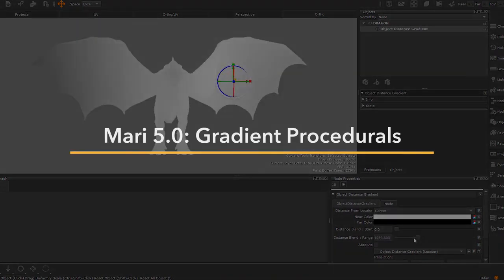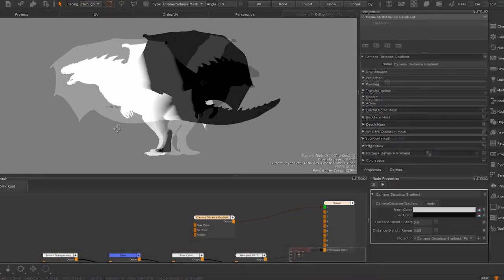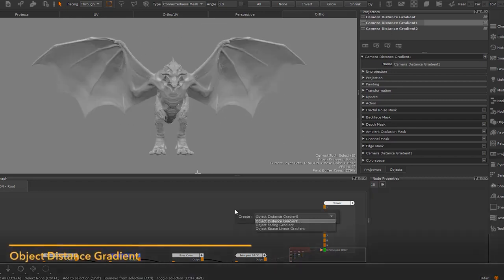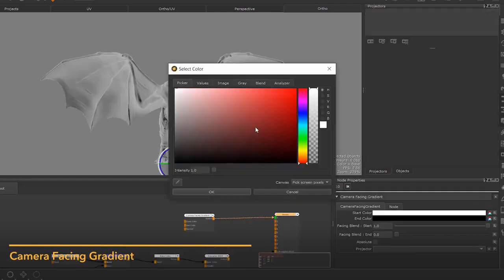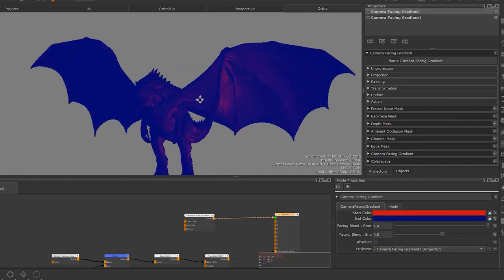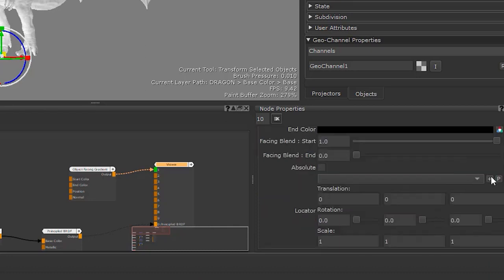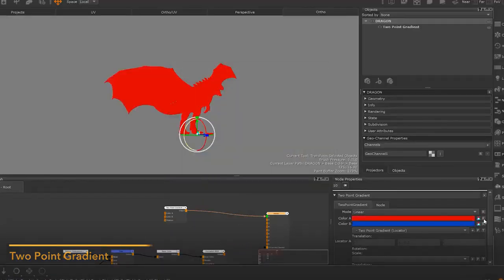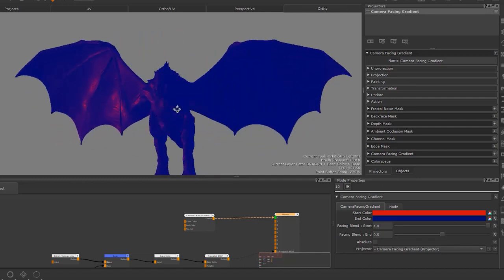Gradientes procedurales en Foundry Mary 5